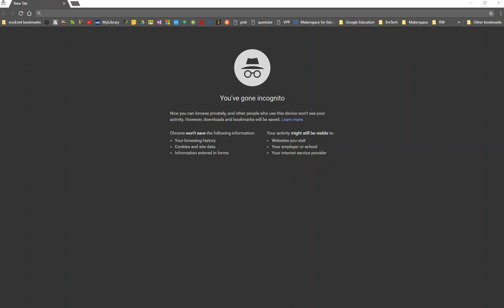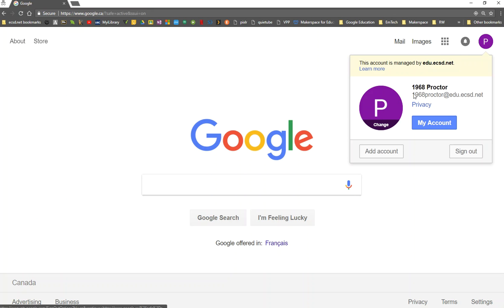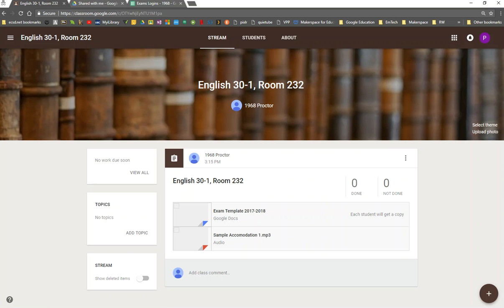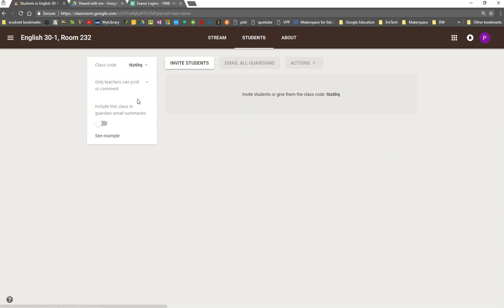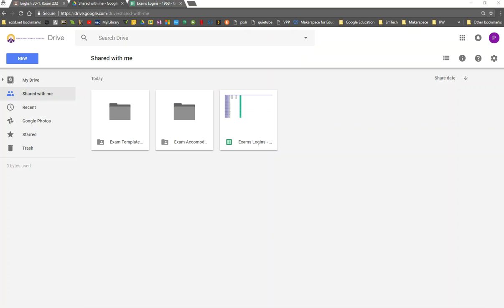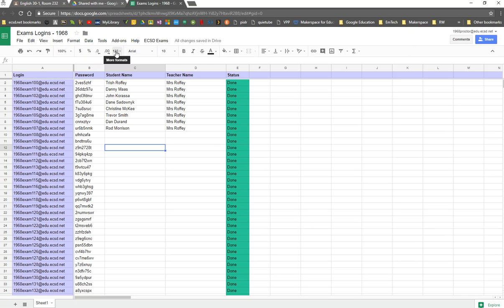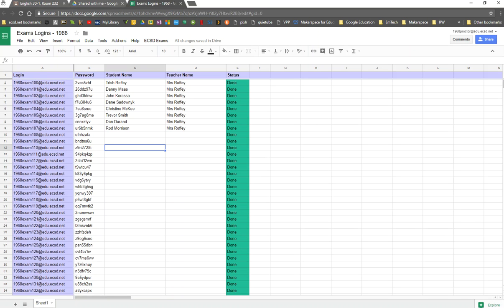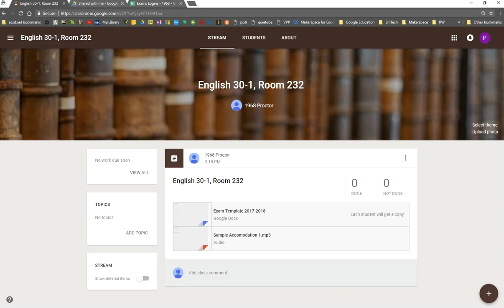Before the Exam - Teacher Supervisor